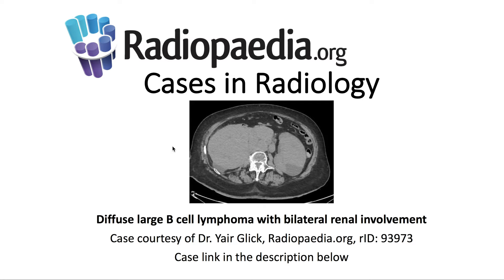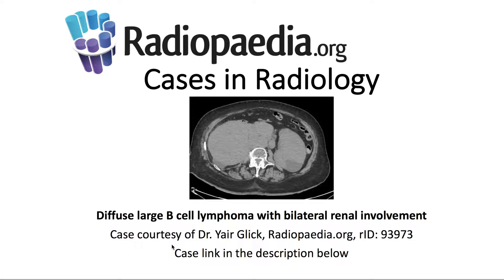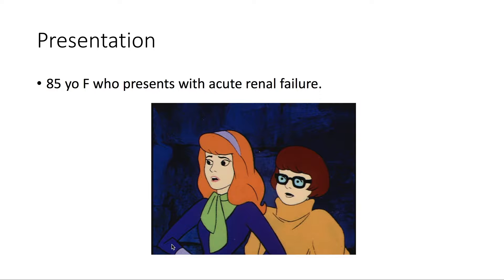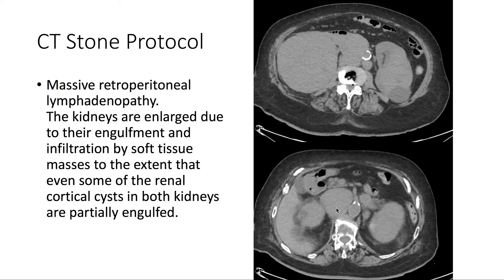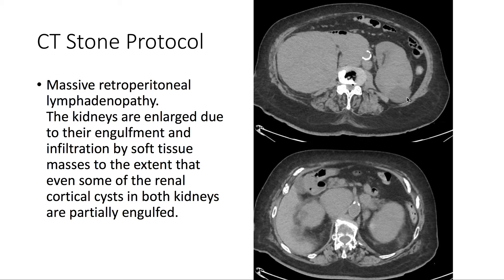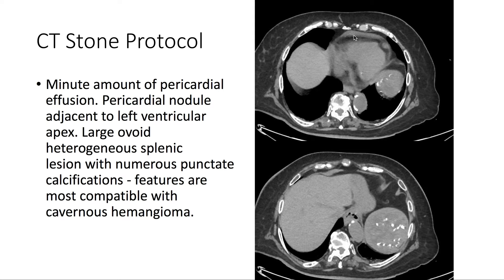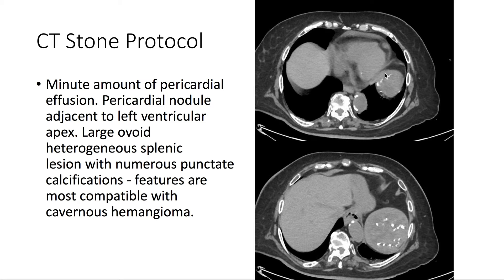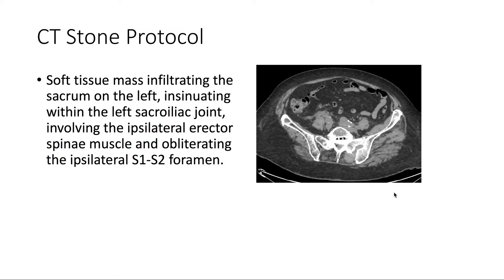Diffuse large B cell lymphoma with bilateral renal involvement (Radiopaedia.org) Cases in Radiology